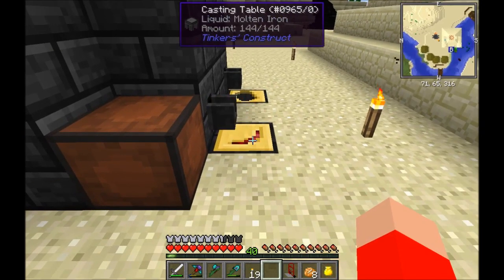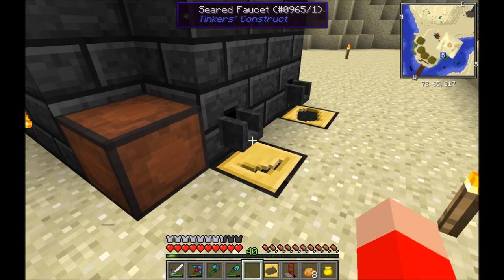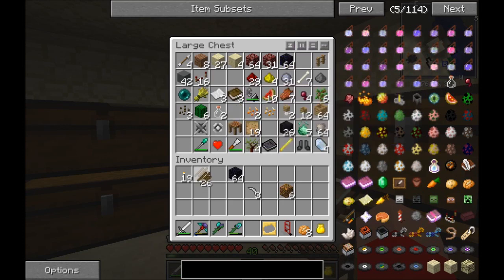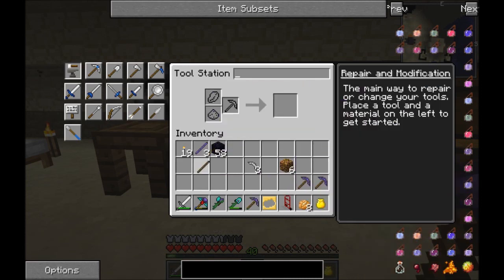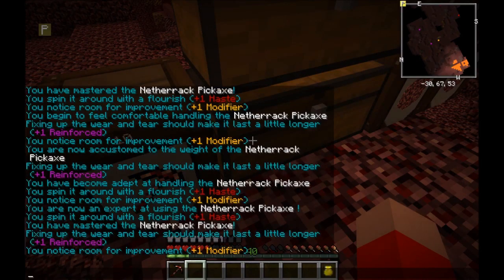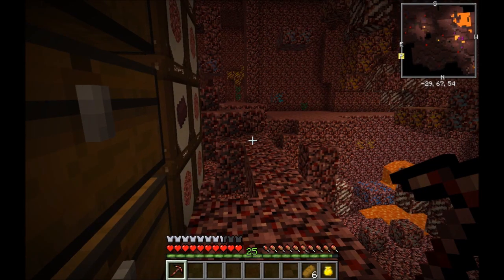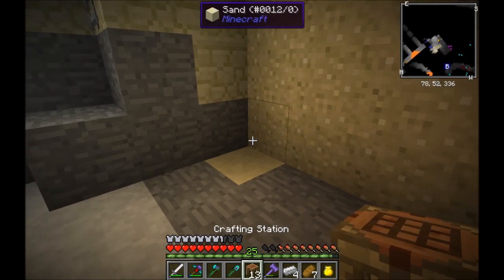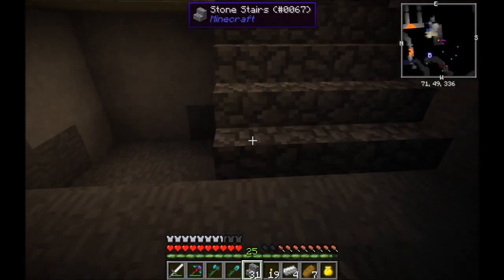modded lets play: more building and gathering ep18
sorry for the bugging out in the video, I found out after I was done recording and sadly cant go back as I record in bulk (3 episodes at a time) but after I watched it I hopefully have it all fixed for the future :D for those who like my video's feel free to join my discord anyone is welcome. i am online most of the time and am here to help. tho my videos are different and odd at times i show you my experience and sometimes how much i know :D